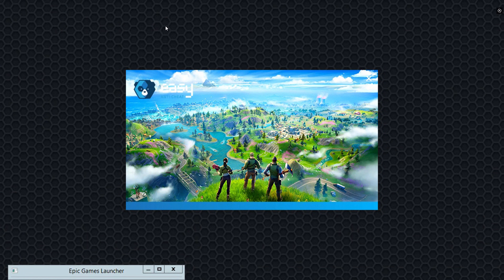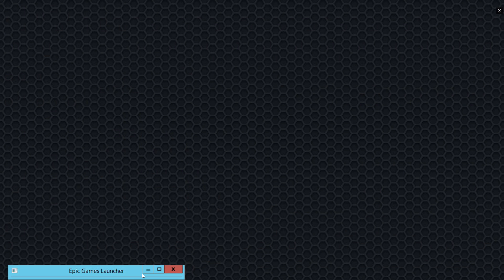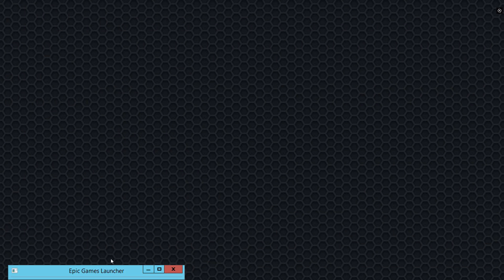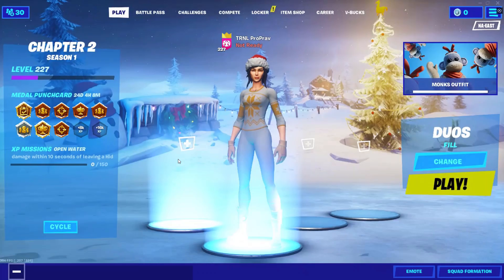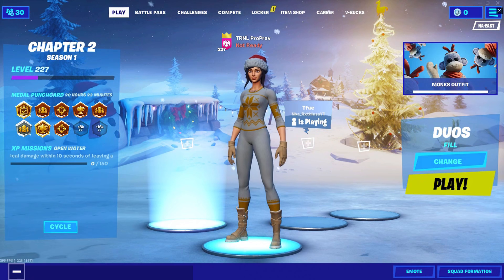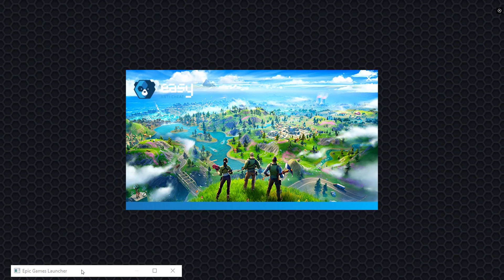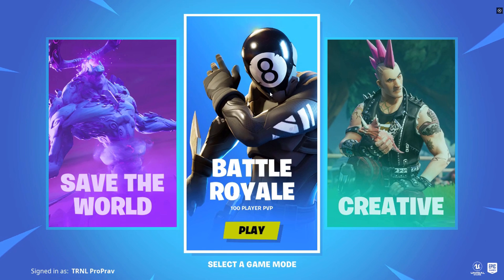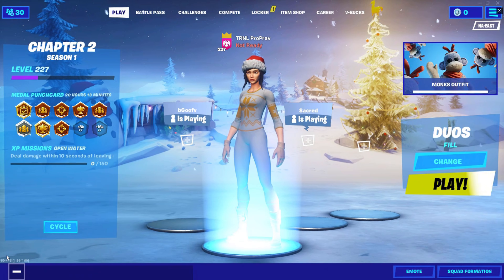How To *FIX 60/75 FPS CAPPED PC* In Fortnite On *GEFORCE NOW*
Use Code ProPrav-Youtube